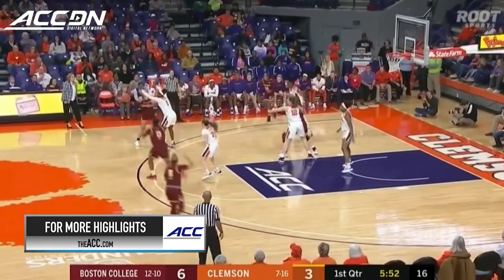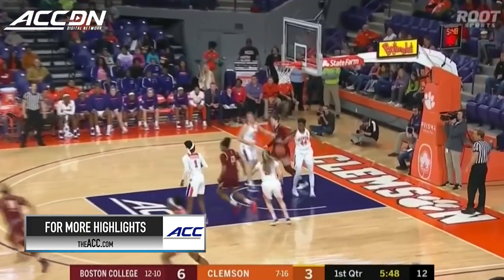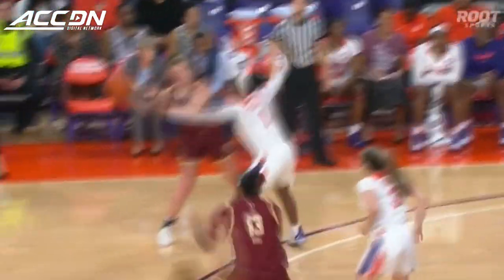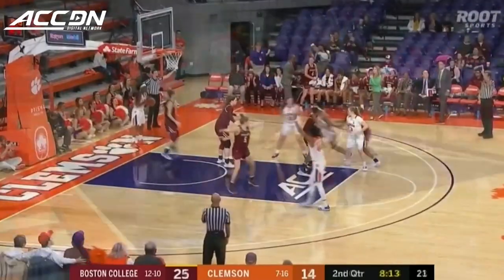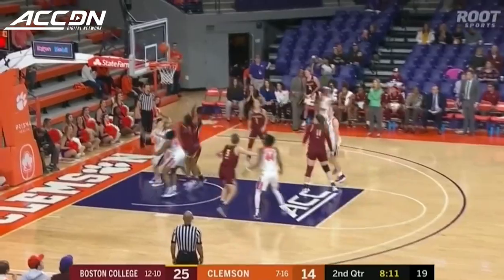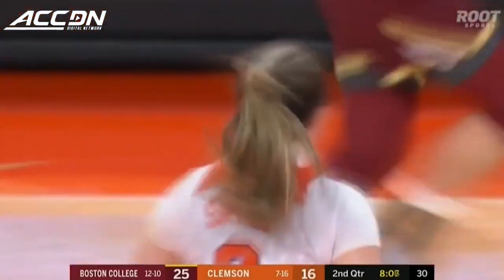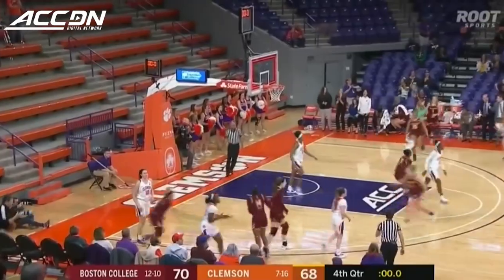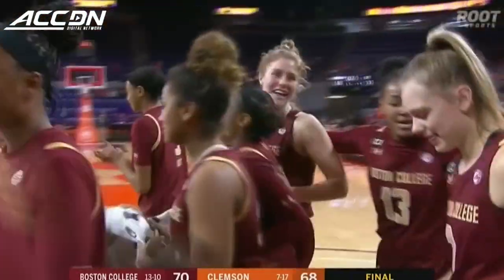Boston College vs. Clemson Women's Basketball Highlights (2019-20)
Boston College vs. Clemson: Boston College avoided an epic collapse and held on to beat Clemson 70-68.  Clemson trailed by 20 in the first half, and by 15 at halftime, but the Tigers cut the lead to 68 with 44 seconds left in the game. Emma Guy scored 20 of her game-high 24 points in the first half. Makayla Dickens scored 21 points including two free throws at the end of the 4th quarter which ended up being the difference in the game. Kendall Spray scored 17 points to lead the way for Clemson.